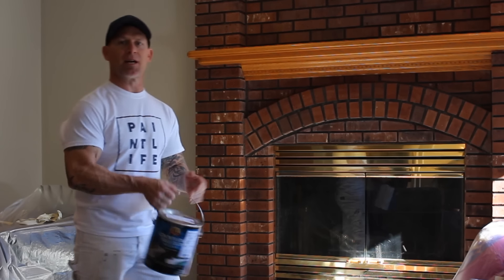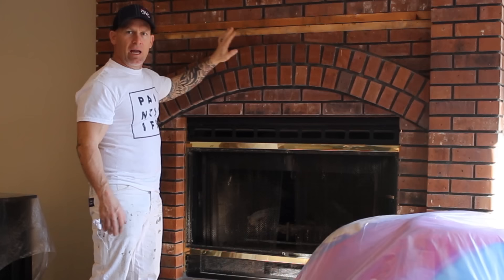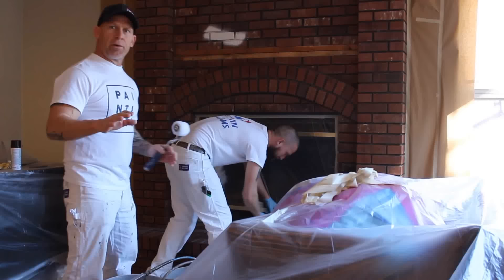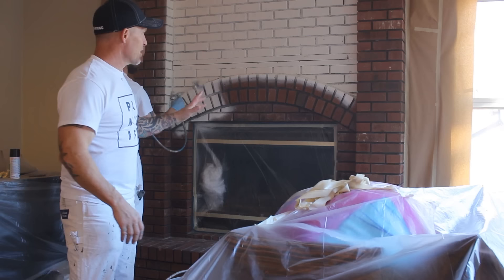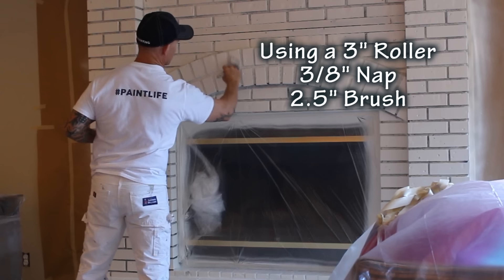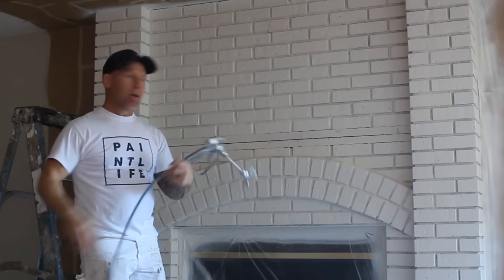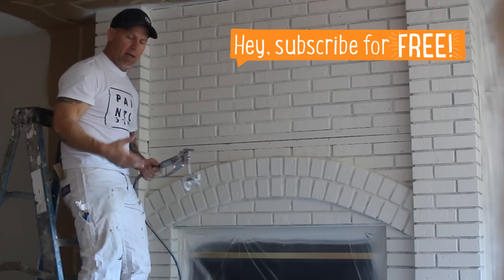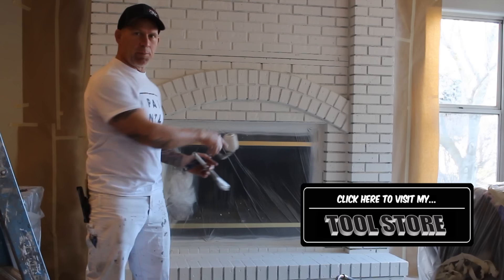Painting A Brick Fireplace. Hacks Painting Bricks or Concrete. DIY How to paint bricks or stone.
How to paint a brick fireplace.  How to paint stone or rock.  Tips and tricks painting or staining bricks or a brick products.  Fireplace painting hacks.  Simple painting tips using an airless paint sprayer to paint brick any color you want.  DIY brick staining and handyman home painting tutorials.

Home of all your house painting hacks!

The Idaho Painter offers all the interior and exterior house painting tutorials and instructions you will ever need.  Learn the secrets that professional painters, sheet rockers, and finish carpenters don't want you to know.  We have all the house hold painting hacks you could ever want.  My DIY painting channel offers simple to follow instructions on painting, paint sprayer operations, drywall repairs, and much more.